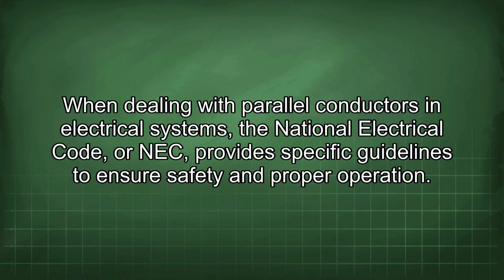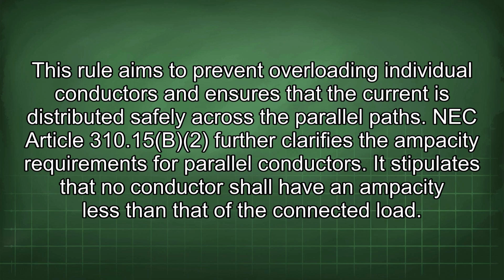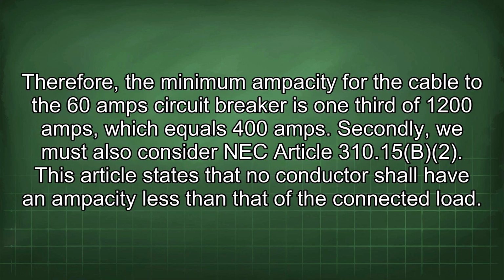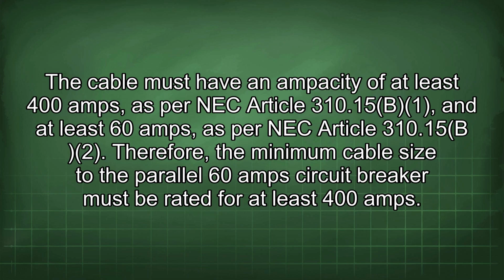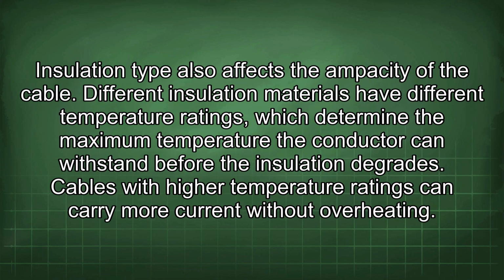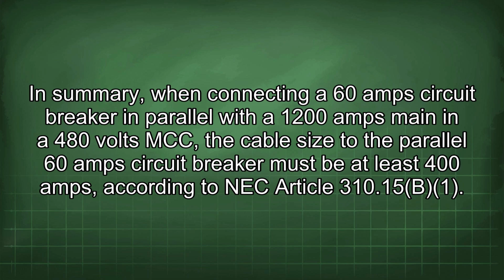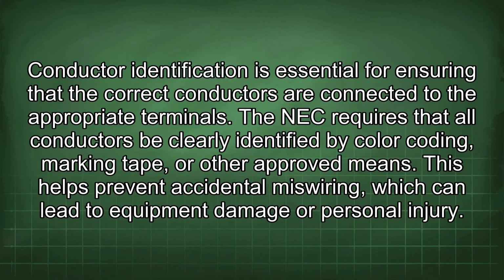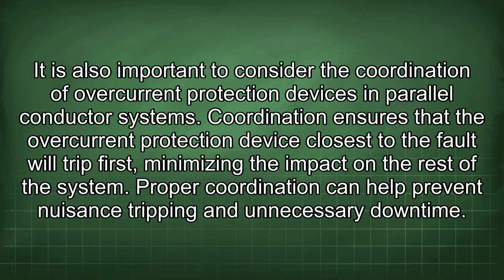NEC Regulations for Parallel Circuit Breaker Connections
Learn about NEC requirements for connecting a 60 amps circuit breaker in parallel with a 1200 amps main. Discover minimum cable size regulations according to NEC articles 310.15(B)(1) and 310.15(B)(2). Ensure safe and code compliant electrical installations.